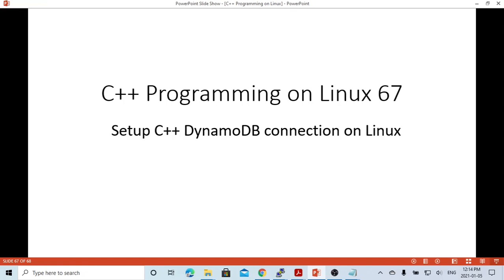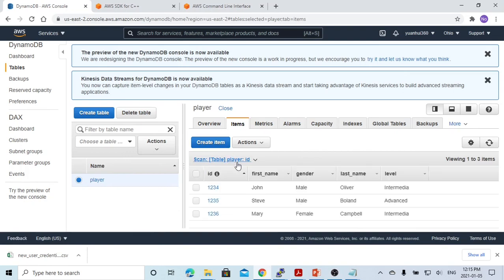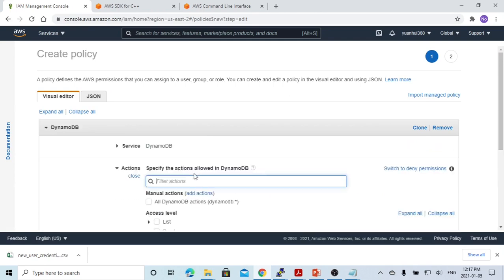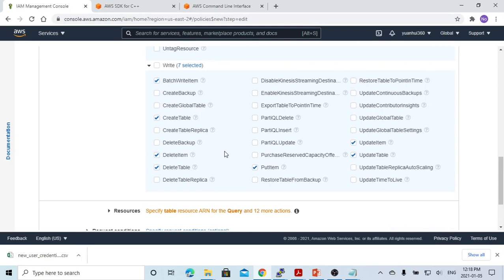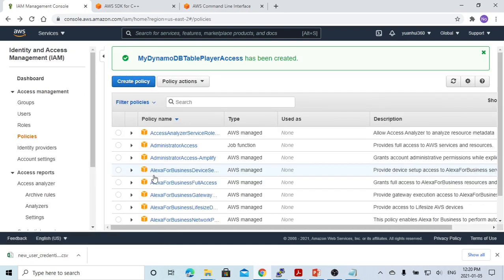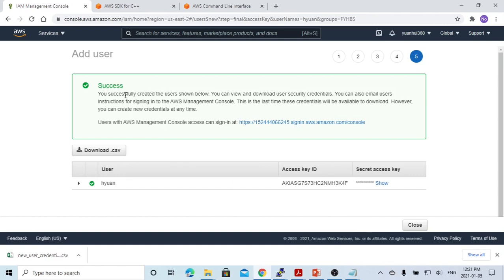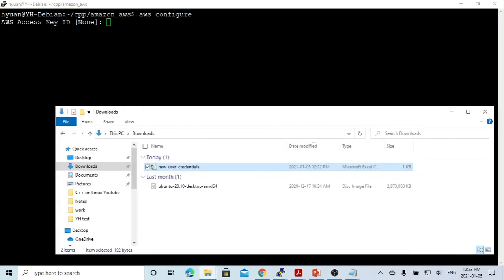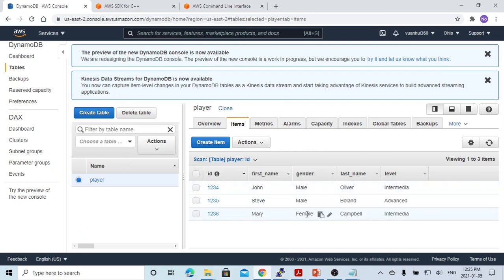C++ programming on Linux - AWS DynamoDB setup C++ connection on Linux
In Preview video, it demonstrated a example of write C++ program to access AWS DynamoDB table and get item.  This short video demonstrated how to setup DynamoDB connection on Linux for C++ Project.